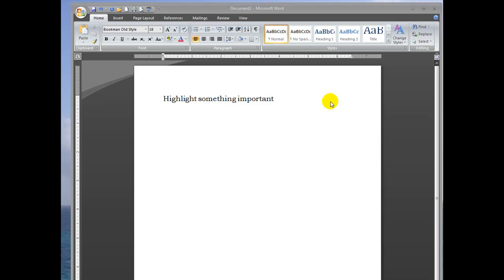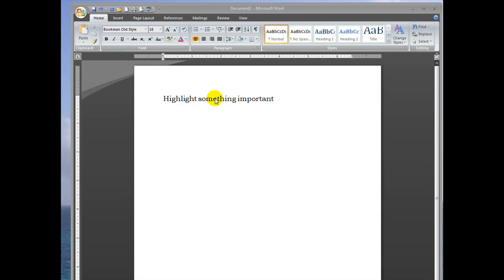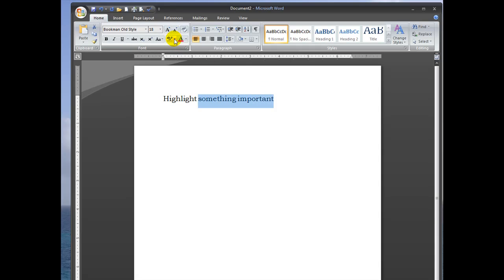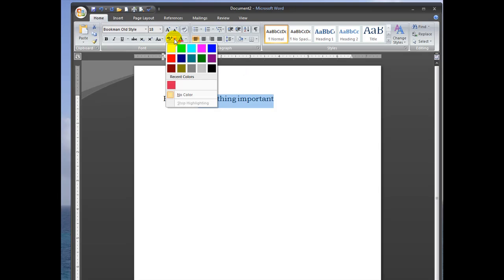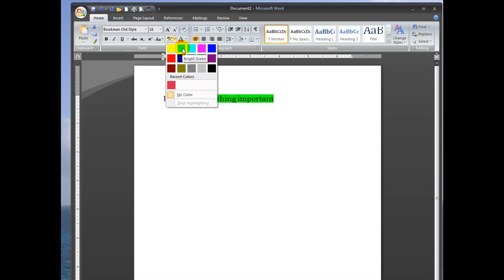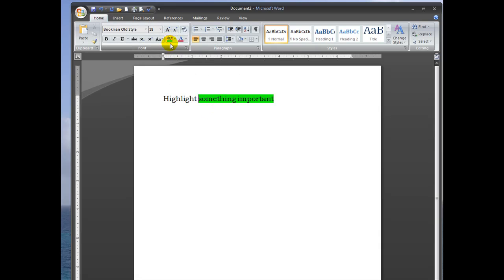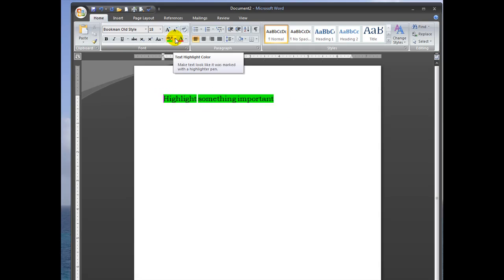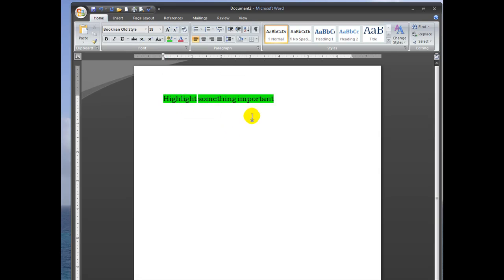How to Highlight Text in Microsoft Word 2007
Learn how to highlight and un-highlight text in Microsoft Word 2007